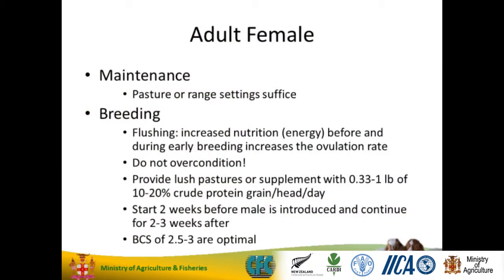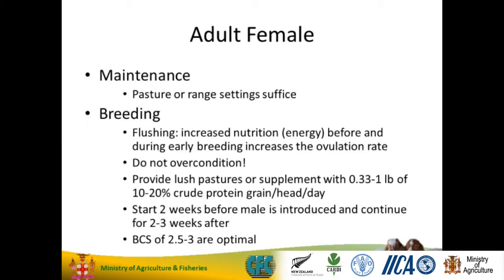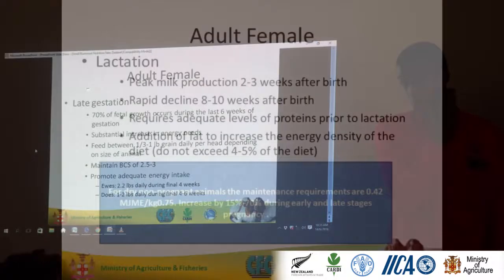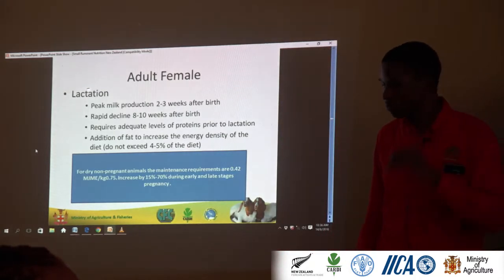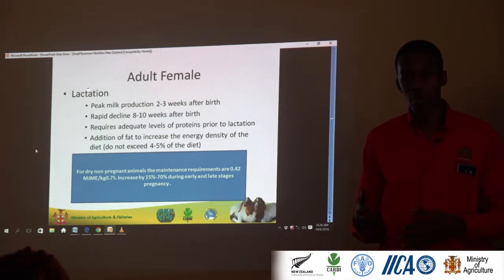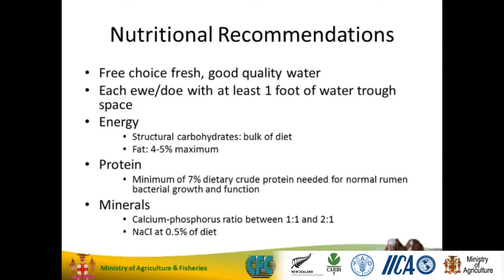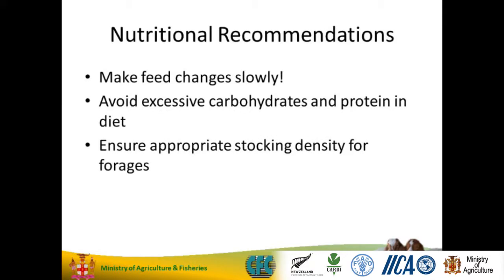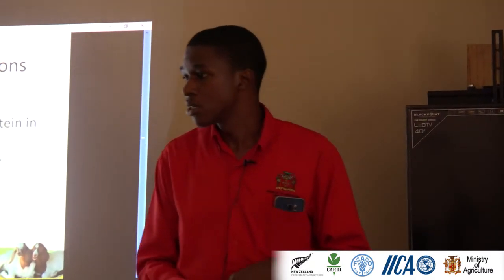Small Ruminant Nutrition - Nutritional Stages of Small Ruminants Pt2